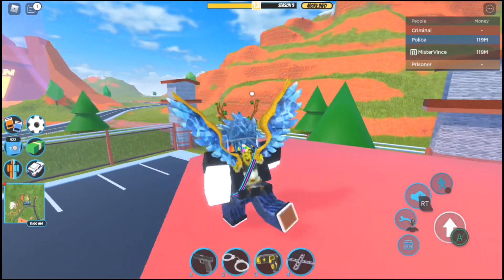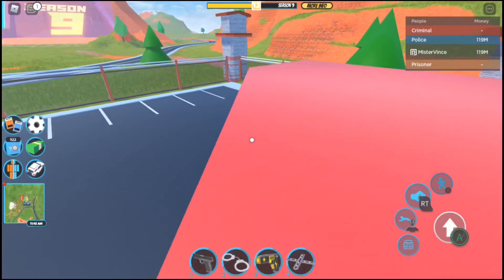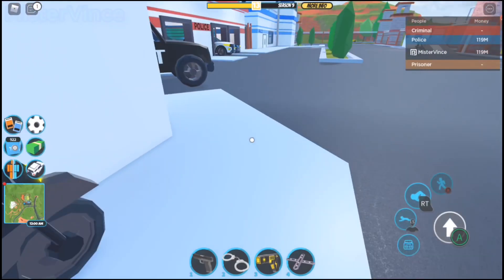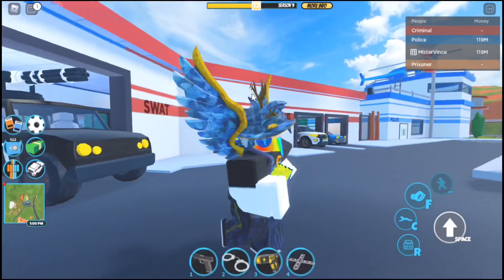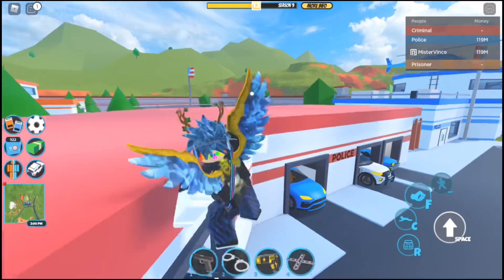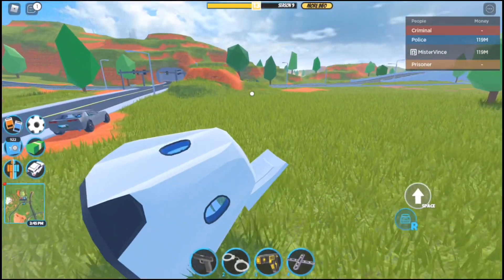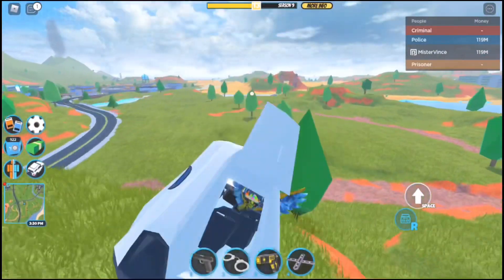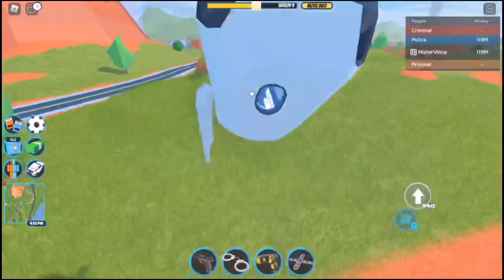This Roblox Jailbreak Glitch Lets You FLING ALMOST ANY VEHICLE!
- If you do the glitch with pretty much any aerial vehicle that has two seats or more, they might fling out of the map...!

My LINKS to my PROFILES and/or OTHER STUFF!